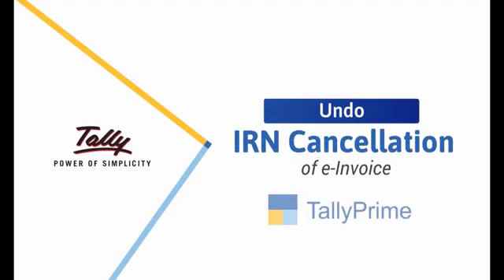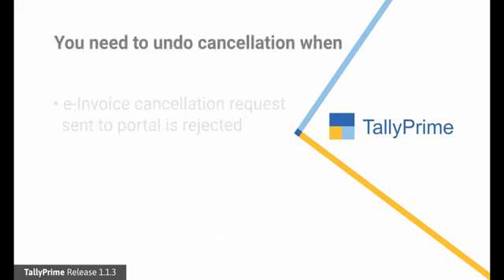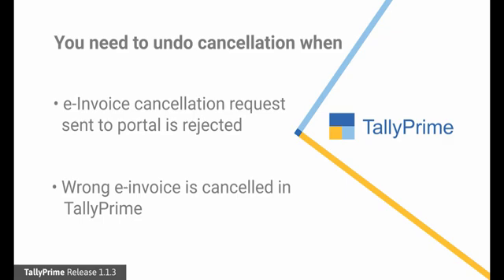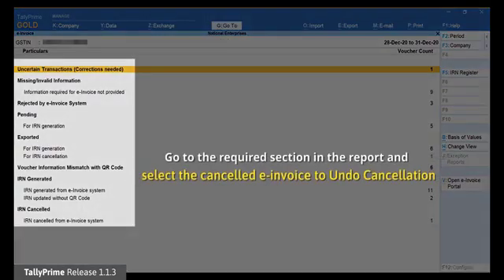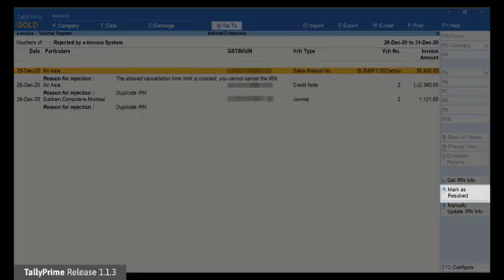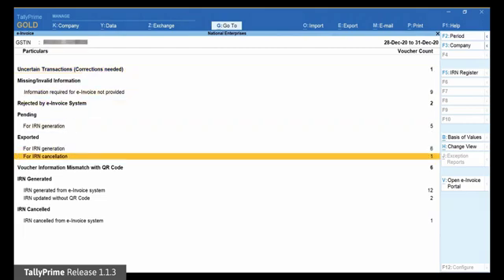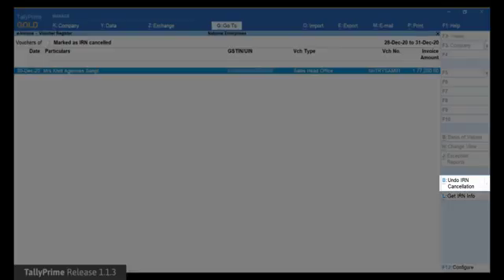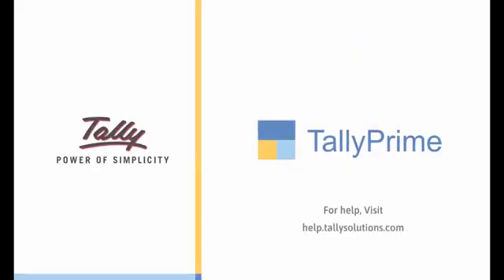HBS SOLUTIONS PVT. LTD. | How to Undo IRN e Invoice Cancellation in TallyPrime | Tally Help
In this video, you will learn the steps to change an e-Invoice cancelled in TallyPrime to its earlier status. You now have the option to remove the reason and remarks for cancellation using the Undo Cancellation feature in TallyPrime.
This process is applicable only for the e-invoices cancelled in TallyPrime, and it does not undo the cancellation updated in the e-invoice portal. It is recommended not to mark a voucher as cancelled in TallyPrime if it is not cancelled on the e-invoice portal.

Learn how to undo IRN cancellation of e-invoice in this latest TallyPrime video.

This video helps you to understand the following aspects:

How to undo IRN cancellation of e-invoice in TallyPrime
How to remove the reason and remarks for cancellation from the voucher
How to do undo cancellation for an e-invoice cancelled by mistake